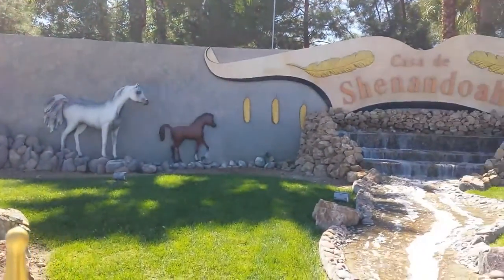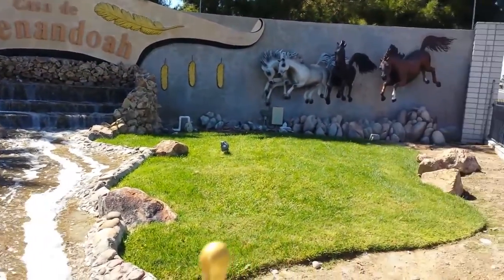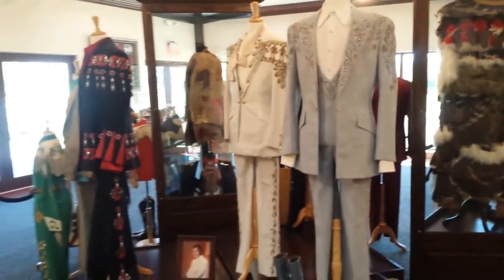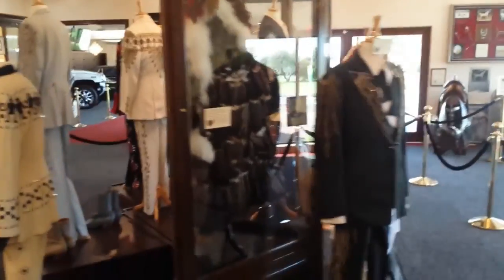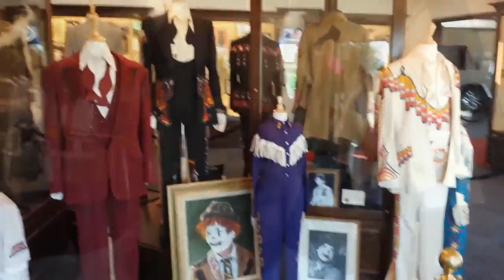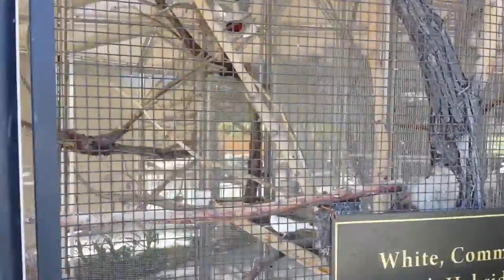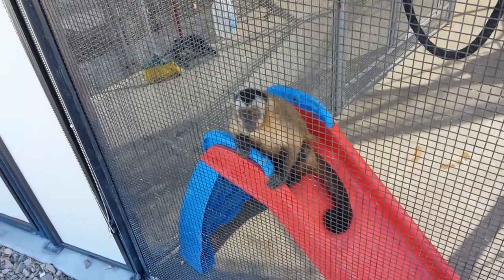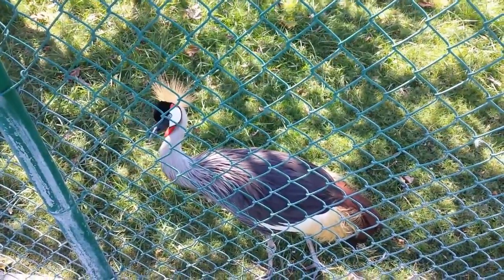Las Vegas Tour: Wayne Newton Home Casa de Shenandoah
I jumped on this Las Vegas tour as soon as I heard it was opening! Wayne Newton’s famous house “Casa de Shenandoah” was just reopened for public tours in September, 2015. Wayne Newton has a long history here in Las Vegas that eventually earned him the name “Mr. Las Vegas.”

  I went on a weekday to do this Las Vegas tour because I felt that would be when it was least crowded. I was correct that it was not very crowded. Also, a lot of people are not aware yet that the house is even available to do as a Las Vegas tour.

  The home is located at 3310 East Sunset Road in Las Vegas at the intersection of Pecos Road on the east side of Las Vegas. The tour I did was called the “Gold Tour.” It was the only one available at the time, and the cost was $35. This Las Vegas tour was well worth the money! You start off at the gift shop across the street from the property. There you watch a 15 minute video that gives a brief history of Wayne Newton’s life and influence in Las Vegas. From there you take a shuttle bus over to Casa de Shenandoah. The 62 acres is absolutely beautiful to see when you are driving in.

  The shuttle drops you off at the museum. Inside is where you can see a lot of Wayne Newton’s military memorabilia and awards he received for all of the support he had shown the military over his life. At one end of the military memorabilia is where Wayne Newton’s private terminal is that goes directly into his Fokker F-28 twin engine private jet! In the jet you are allowed to sit in the cockpit, have your photo taken, and walk throughout the the jet.

  After you see the jet, and then pass through the military memorabilia, you can go into the garage and see Wayne Newton’s car collection. This was one of the cooler parts of this Las Vegas tour! Newton has 12 cars parked in his collection in the garage-7 of them are Rolls Royces!

  Connected to the far end of the garage is Newton’s costume room. This is a smaller room, but it has a very nice display of costumes that he wore back when you was performing regularly.

  From the costume room the shuttle bus will take you to see Newton’s Arabian horses. I got the chance to see one of the horses do a swimming workout in the pool on his property. During the workout the tour guides did a great job of answering questions and giving people background information about the horses on the property.

  After seeing the horses you get back on the shuttle bus to see the “Exotic Animals” section. Here is where you get to see parrots, cockatiels, peacocks, a black swan, a monkey, wallabies, and African Crowned cranes. This area alone has more than enough interesting life to see, especially for those of you that are nature lovers!

  Since I did the “Gold Tour” from here you can either end your day and go back to the gift shop. However, if you like you can simply take the shuttle bus back to another stop that you were at before. There is no time limit set on how long you can be on the tour. Just understand that with the Gold Tour that you do not have the ability to actually go inside of the home.

  At the end of it I would say that visiting Wayne Newton’s Home Casa de Shenandoah was a great experience! This Las Vegas tour is family friendly, appropriate for all ages, and certainly for those that are big time Wayne Newton fans. If you really want to see into the life of Wayne Newton and get to see some of “Old Vegas” then this is the Las Vegas tour for you!